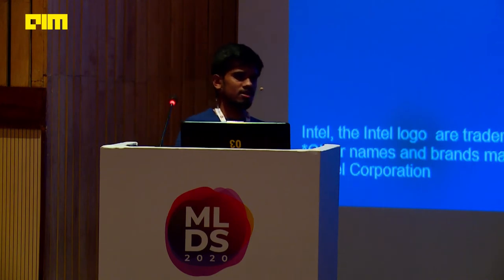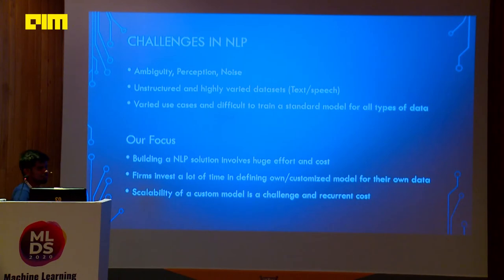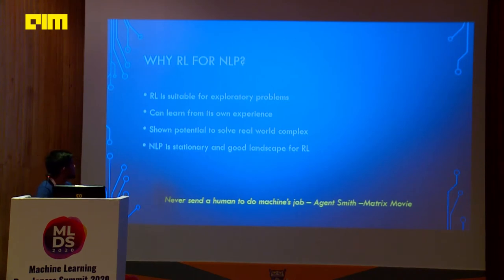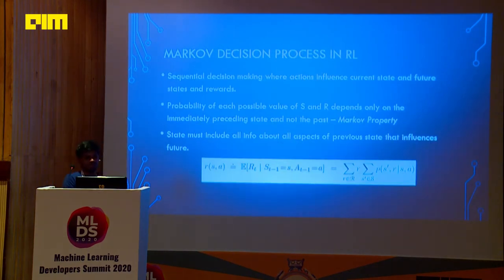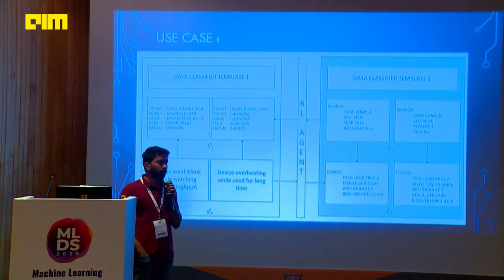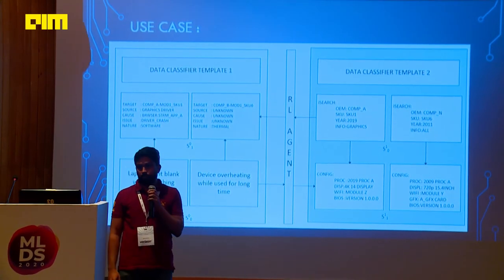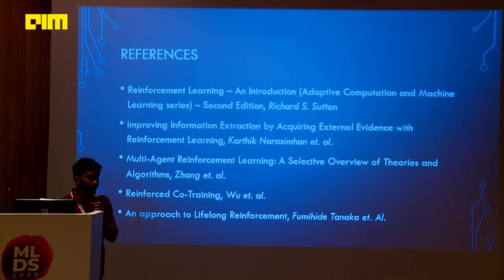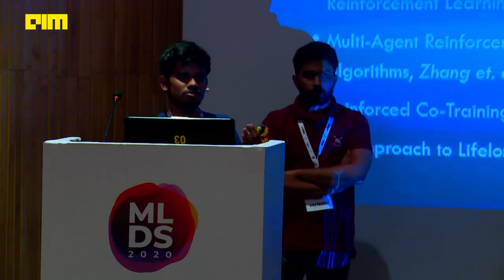Reinforcement Learning for NLP framework, by Sreeramana Mavilla Software Engineer at Intel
NLP is evolving like a ripple in the ocean of Machine Learning. Today most of the companies invest a lot in creating NLP models for their needs. It is customized for their needs.

So Scaling the NLP model to other teams is always a challenge. Each time a team has to analyses the data and write the NLP algorithm for the data.

Solution: To address this problem, I am proposing a solution that creates a Standard NLP framework that just needs the data of the customer. Customers do not need to invest more in creating NLP models and algorithms.

Instead, they can just submit their data to NLP framework that automatically learns the intent And develop an algorithm for the particular data.